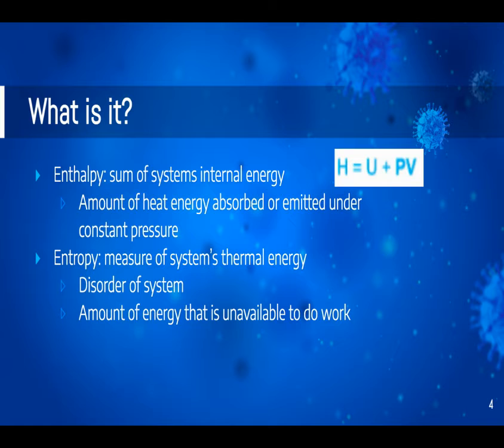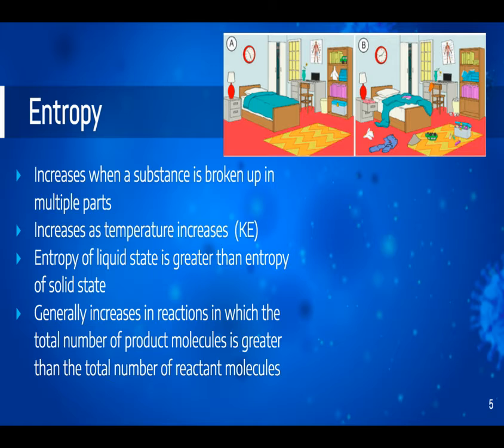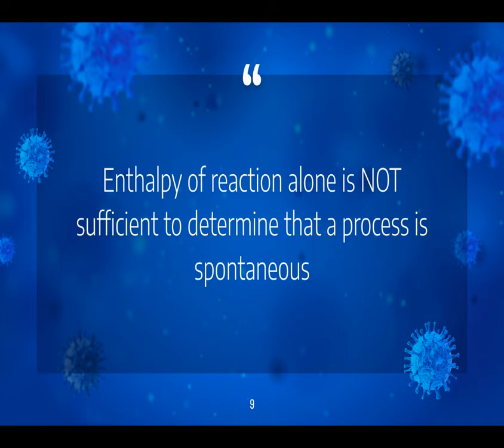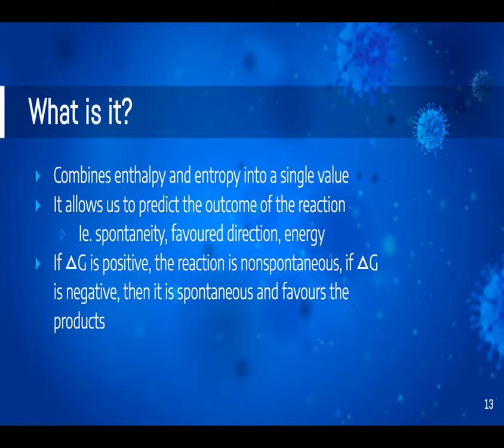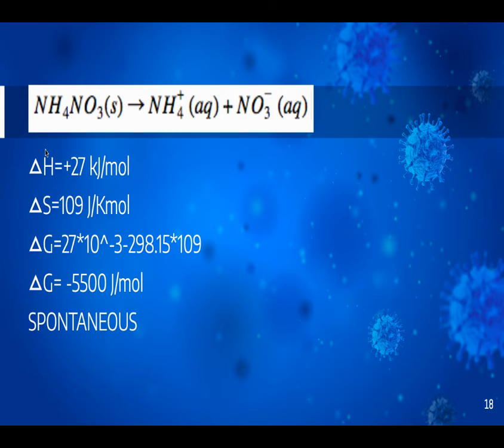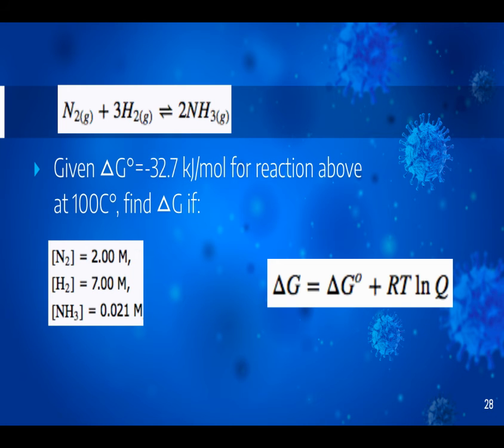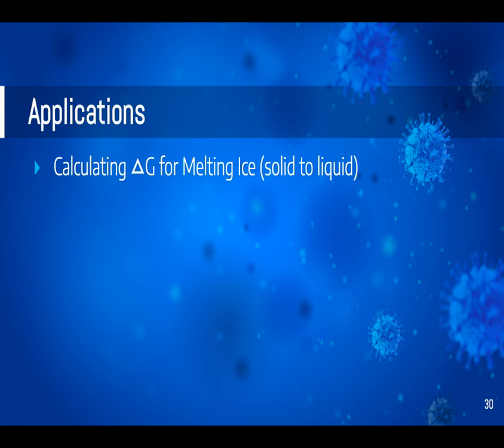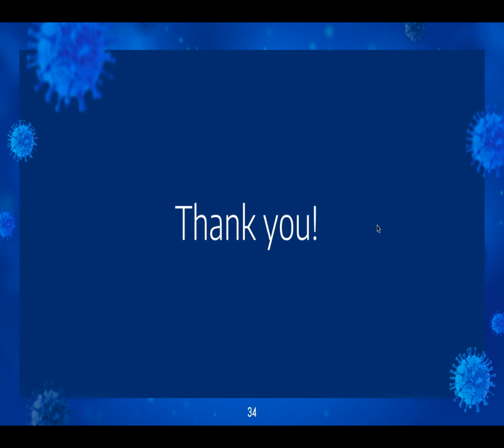CHEM112 WINTER FINAL CULMINATING_ REGANBUCCIOL